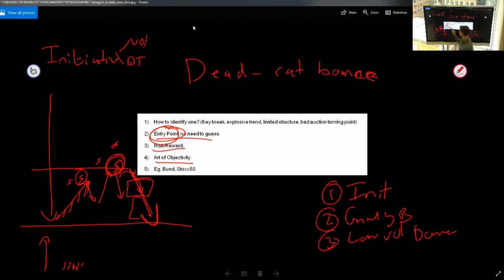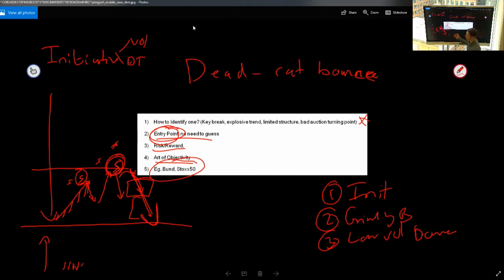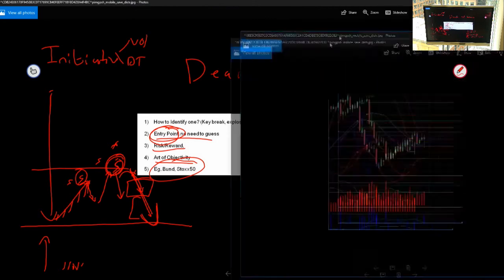Trader Training: How to Execute the Dead Cat Bounce Trading Strategy | Axia Futures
In this mentored trader training session Brannigan teaches traders on the career programme how to execute the dead cat bounce trading strategy. We look at examples from the German Bund, EuroStoxx50 and Euro FX to illustrate the strategy principles:

1. Identify initiative. This is generally better seen over a longer time frame and is characterized by an increase in volume and range expansion
2. A grinding bounce with volume contraction. In the Bund example we see a 50% reduction
3. Wait for structure to develop and then break. This break is provides an entry point and draws in a renewal of the prior initiative

The biggest mistake traders make with this trading strategy is trying to sell the market on the way up. Avoid attempting to pick the top and instead wait for the structure to form and enter on the break. We want to see a continuation of the strong initiative to retest the previous low at a minimum. Therefore we may also keep a tight stop on this trade as the probability of failure is higher if we do not see a strong straight line type of move displaying initiative.